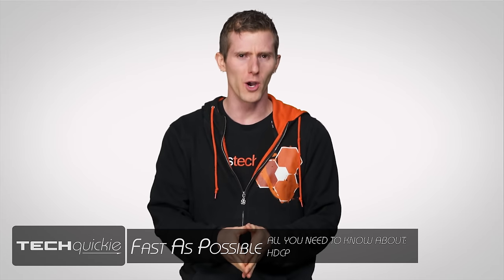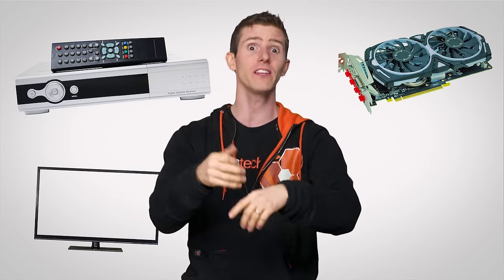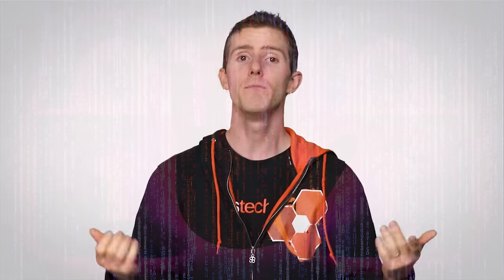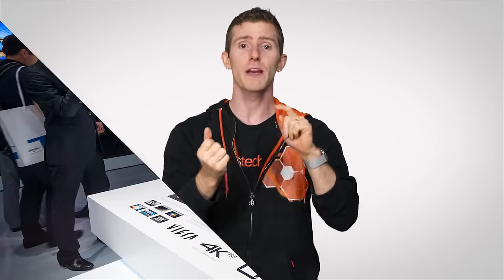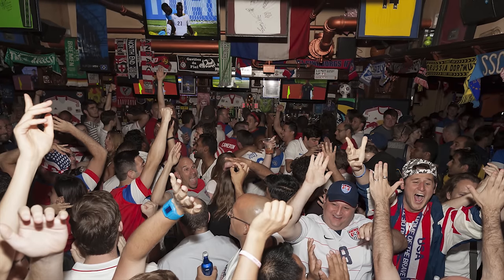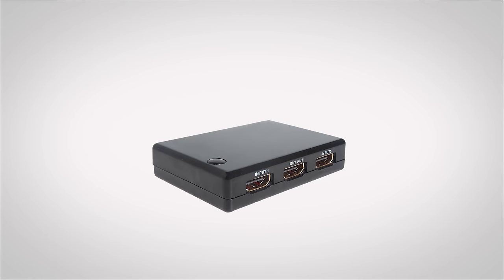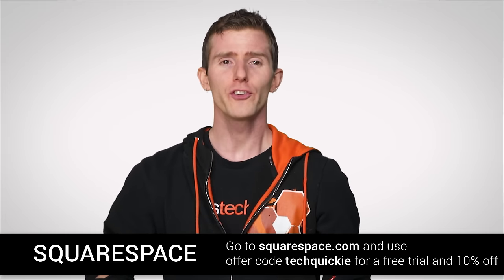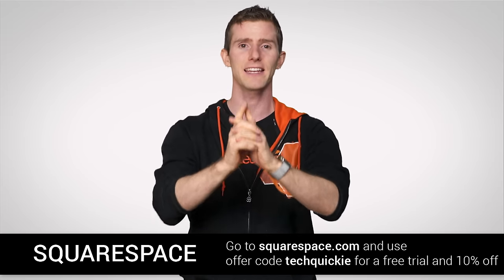How Does HDCP Work?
HDCP is a copy-protection scheme used with HDMI and other connections. How does it work, and why has it given consumers so many problems?